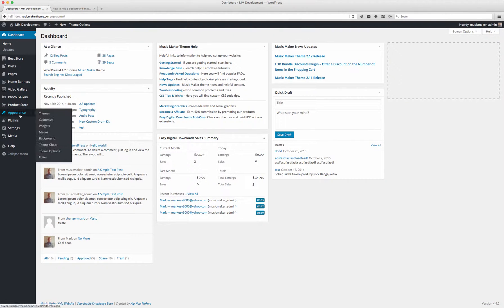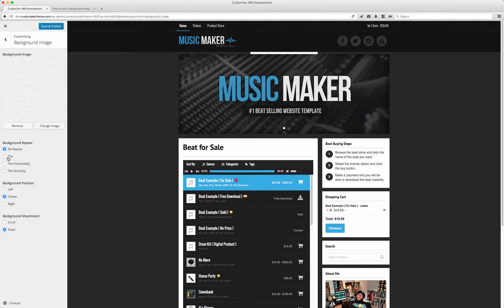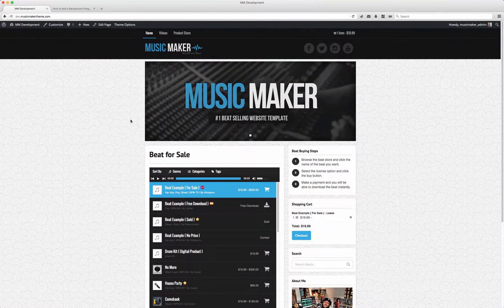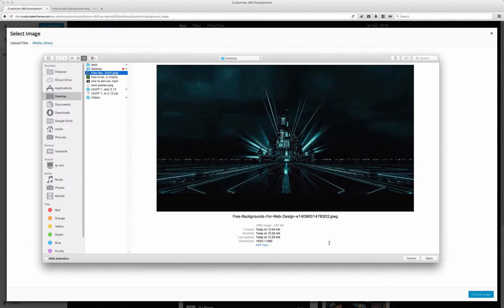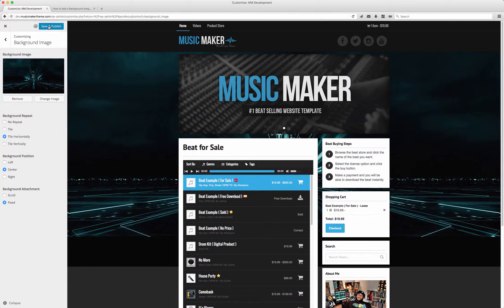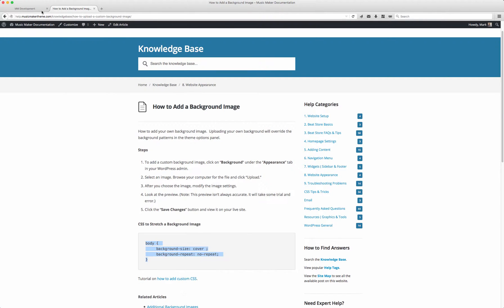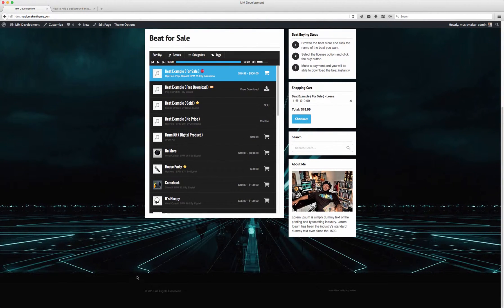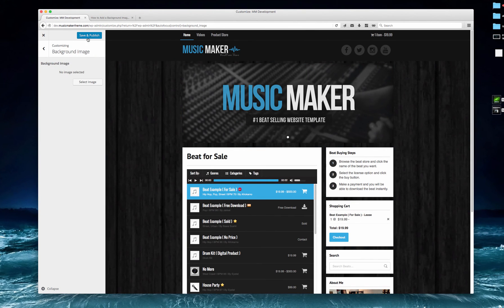Add Custom Background